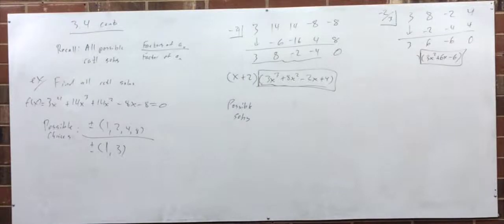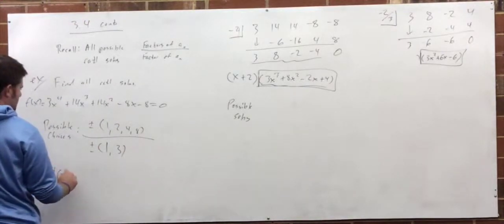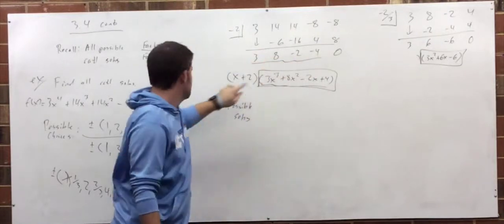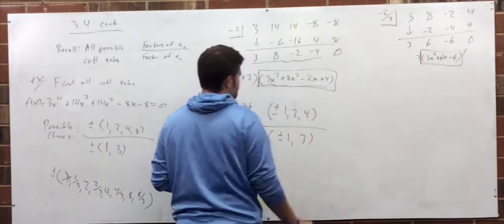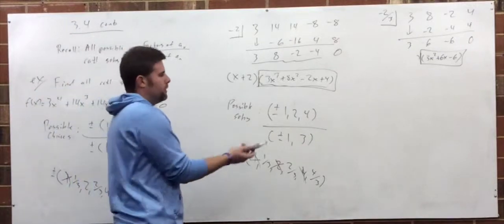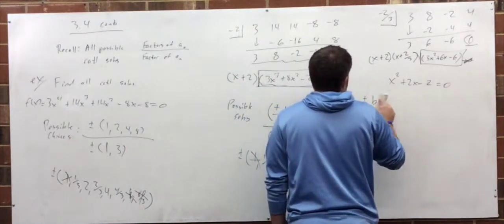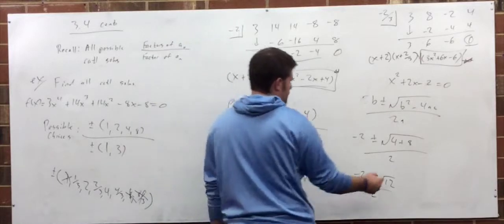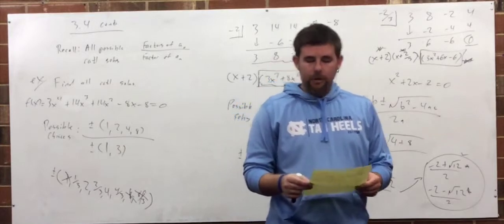precal 3.4 part 2